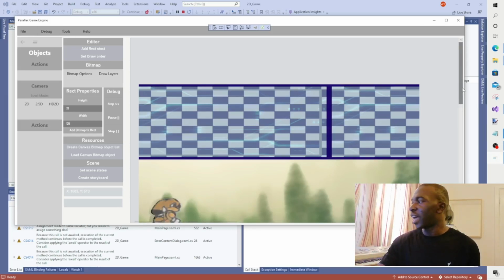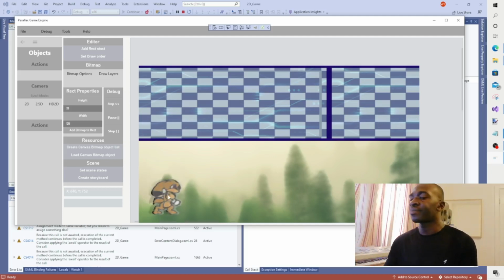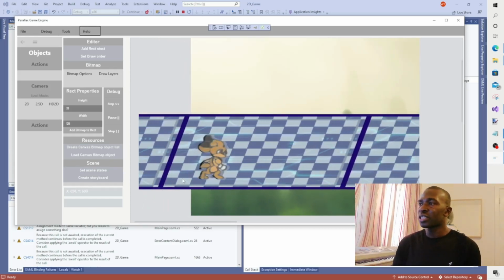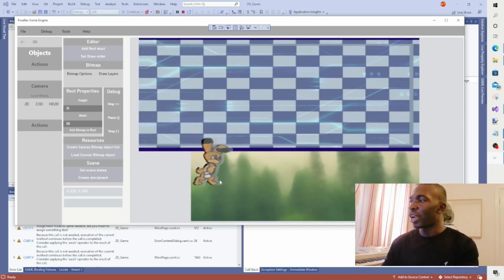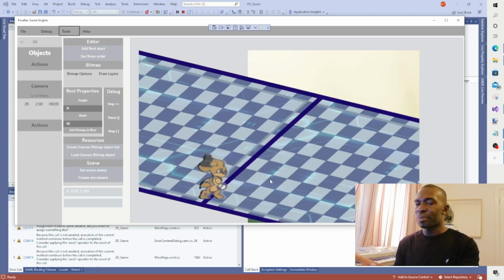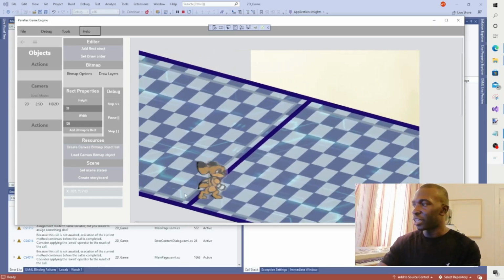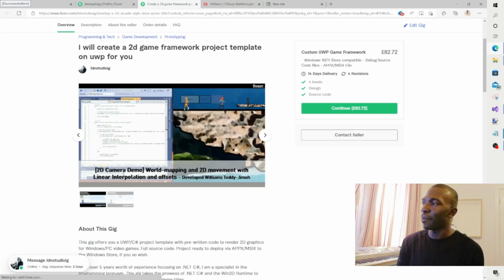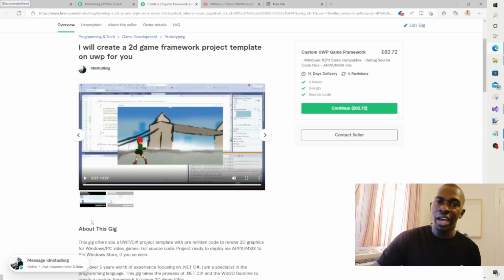Making a 2D game engine with C# - is it even possible? (HD2D Camera Demo)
[Buy C# features and components]

Greetings all! A slight change of pace from the course-content; here I'm walking through my 2D game framework- the Parallax Engine, namely my view to implement "HD2D" style graphics support. One step towards that is to look at how the camera could work, which is what I demonstrate here.

(LinkedIn) Williams Teddy-Jimoh